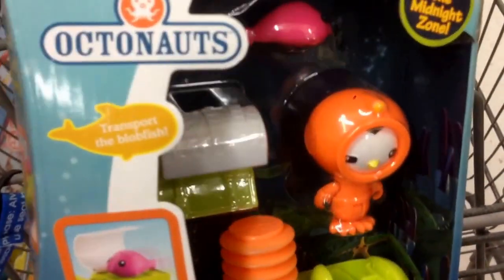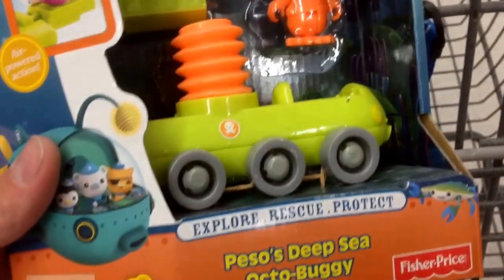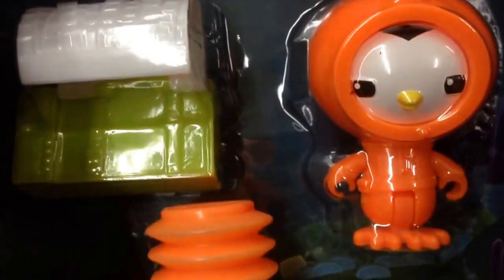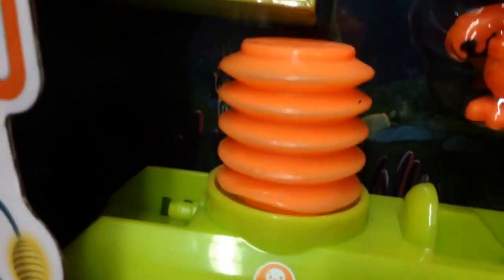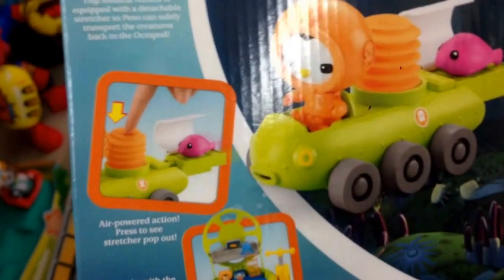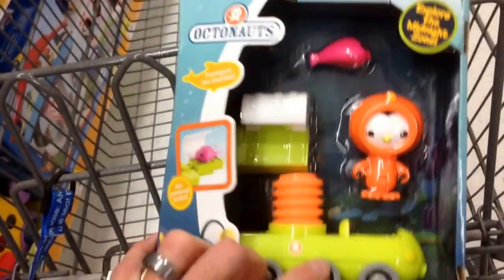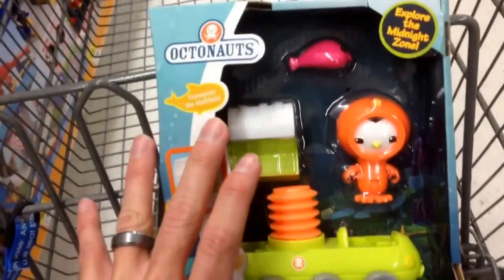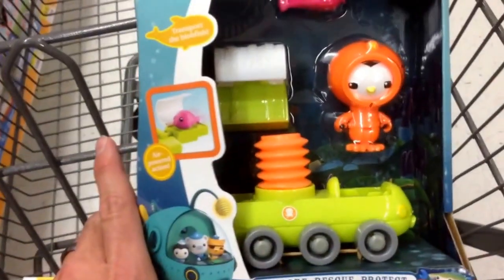OCTONAUTS "Peso's Deep Sea Octo Buggy" DISNEY Junior Character and Underwater Vehicle / Toy Review